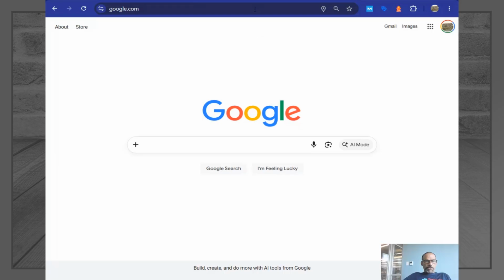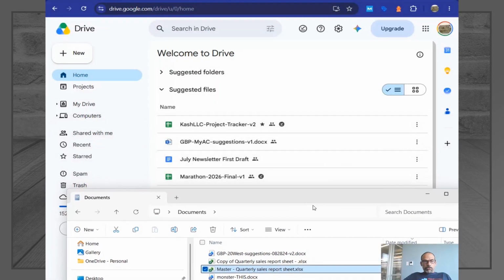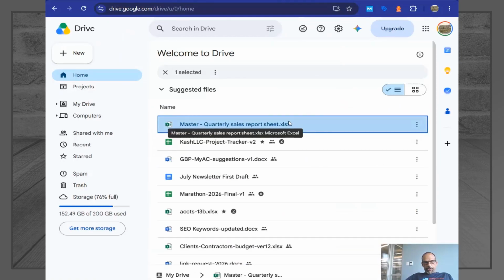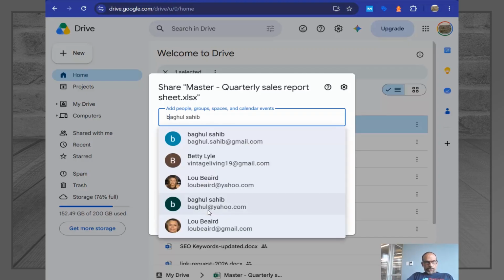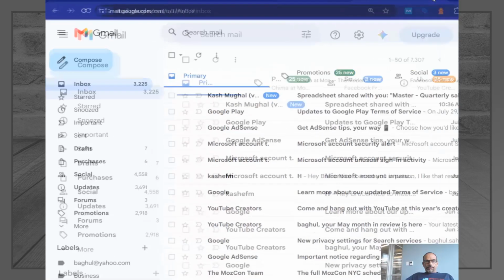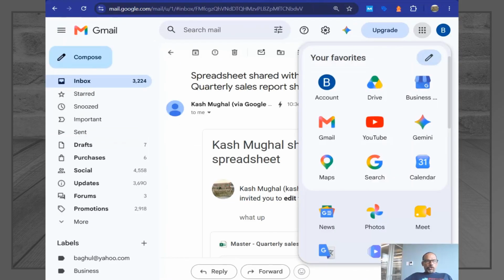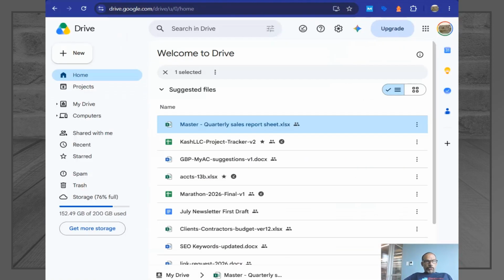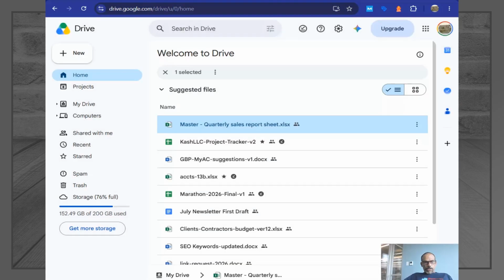Google Drive Basics - Share files with anyone in 2026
Today, we're shifting back to some computer learning basics: How to upload and share files online using Google Drive.

Part 1: Uploading to Google Drive

- Open Google Drive by going to 'drive.google.com'
- Uploading Method 1: Dragging - simply drag the file from Explorer into the Drive window.
- Uploading Method 2: Click 'New' on the left, then click 'File upload'. Navigate to your file, select and hit 'enter'

In our example, we uploaded an Excel spreadsheet. Try to open the file in Google Drive. From here, you can convert it to Google Sheets format or leave it as an MS .xls file.

Part 2: Sharing your files

Multiple ways exist to share files uploaded to Google Drive:
Sharing Method 1 - Email Link:
- Select the file, click on the vertical dots on the right, then clic, 'Share'.
- Select the access.
--- 'Editor' lets users you share with edit the file.
--- 'Commenter' lets users view and make comments.
--- 'Viewer' just lets users view the file, but can make no changes or comments.
- Click 'Send' and users will be sent a link to open and view the file you uploaded.

When you share a file, the user will find the shared file under, 'Shared with me' in their Google Drive account.

Sharing Method 2 - File Link:
- You can also simple click 'Copy link' and anyone with this link can open and view the file.
- Set the 'General access' to 'Anyone with the link', otherwise the file can't be opened with the link, unless you've shared by entering a user's email.
- Set the Role to either 'Viewer', 'Commenter' or 'Editor', as laid out above in Sharing Method 1.

Google gives you up to 15 GB free storage (shared with Gmail), which is more than enough for sharing documents and spreadsheet files.